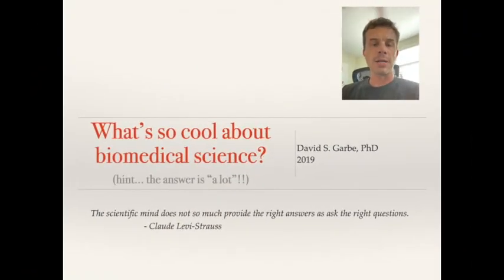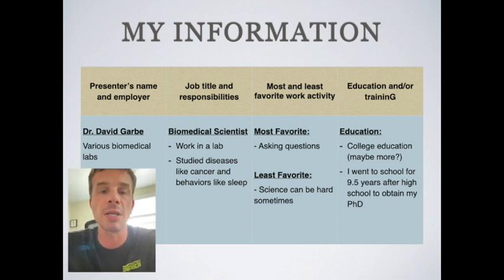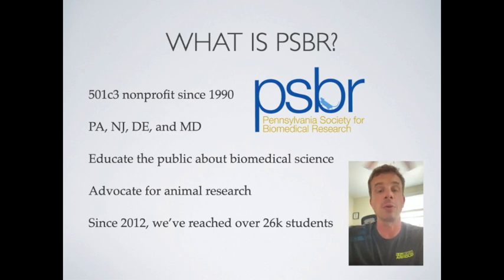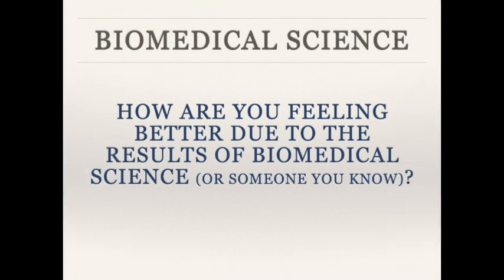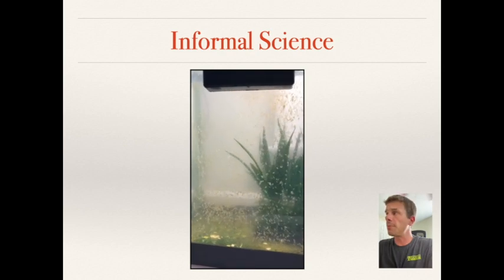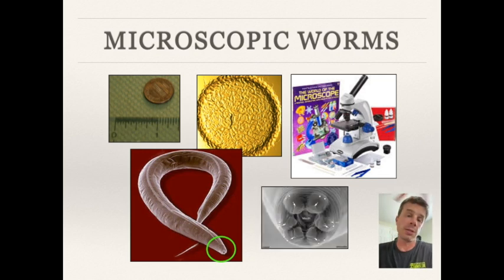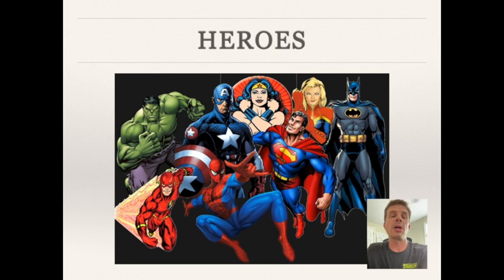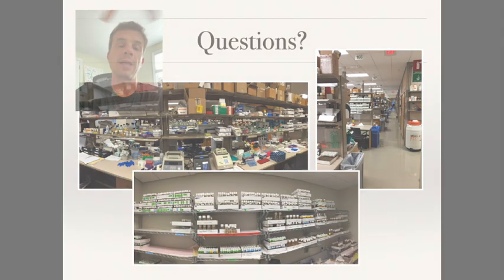Biomedical Science Overview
Watch this video to learn a little more about biomedical science!